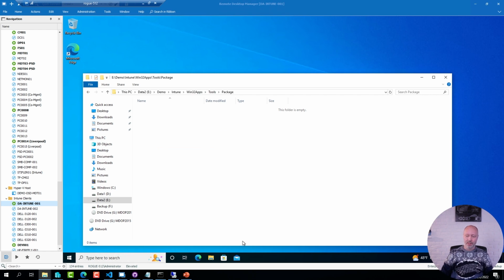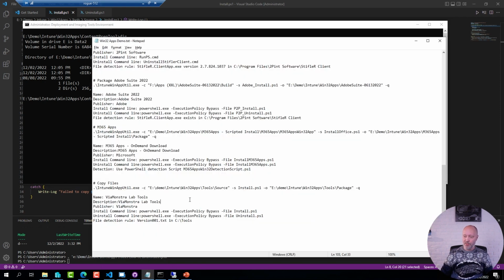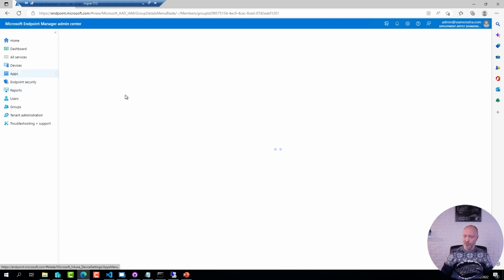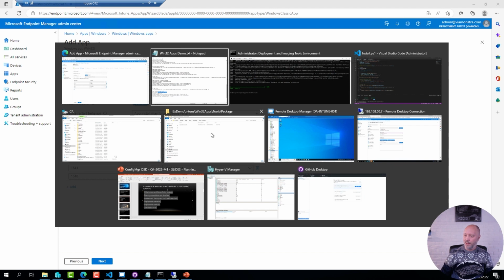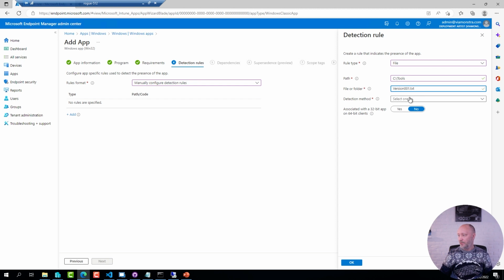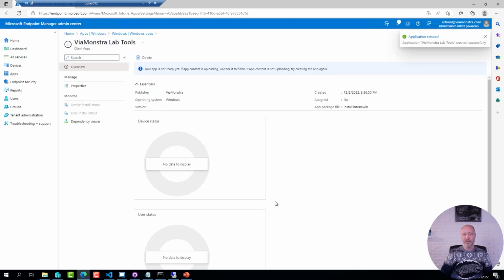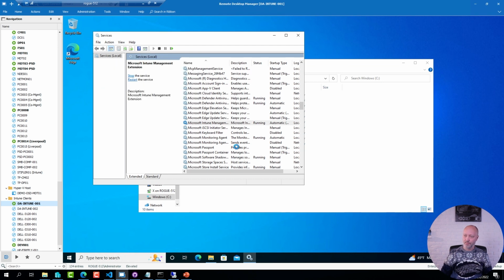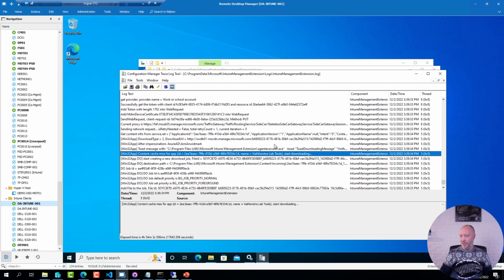ConfigMas 2022 - Episode 2 - Use a Win32 app to Copy Files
Demo for creating a Win32 app in Intune to copy files and folders to the machines.
Ensure to watch in HD (1080p). Link to blog with sample files below: